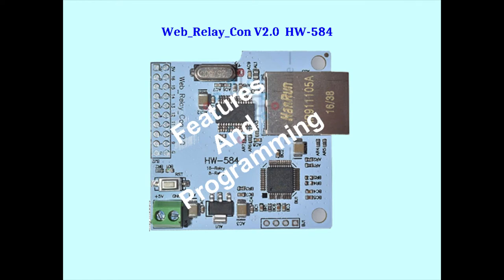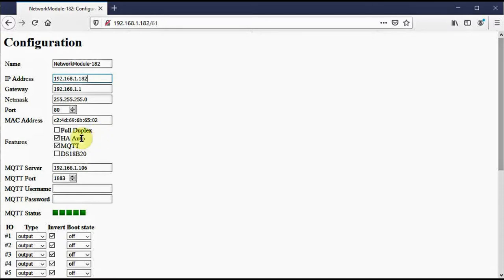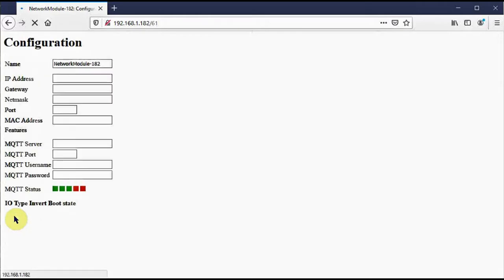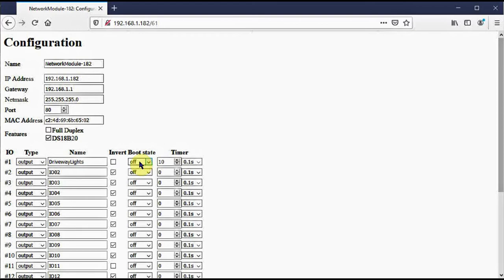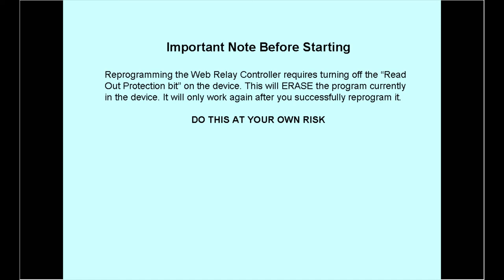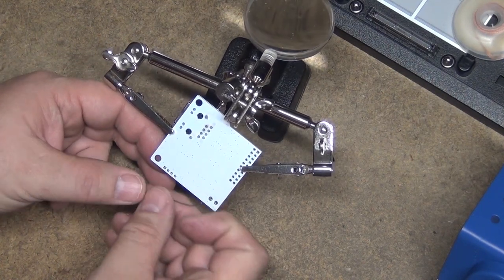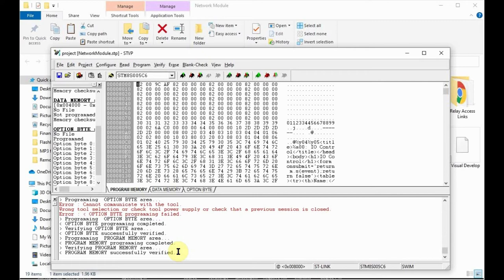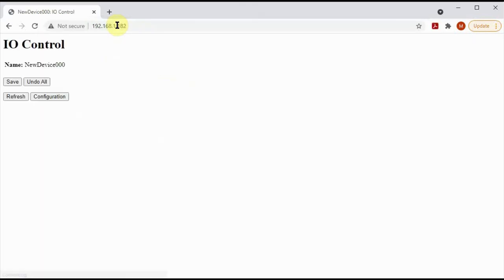YouTube4Web Relay Con V2.0 HW-584 Network Module 8/16 Channel Relay Controller ENC28J60 New Firmware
Demonstrates a reprogrammed Web_Relay_Con V2.0 Network Module and how to perform reprogramming of the device. This is an update to the prior videos to demonstrate the features of the latest release. This is a long video, but at about time mark 1:05 there is a list of “jump ahead times” if you want to skip some sections.

Update 3/24/2023: I'm long overdue to update this video. It is still generally accurate, but there are simplified programming steps in the manual on GitHub, eliminating the use of the ".stp" file. Take a look at the Manual.

Did you buy one (or more) of these Network Modules and then find disappointment in the software on the board? I decided to reprogram the device to provide a web server interface that let's you change the IP Address, Gateway (Default Router) Address, Netmask, Port number (a REAL port number), and MAC Address and numerous other settings with the ability for the device to remember all these settings through a power cycle.

Code (source and binary) is available for free in my GitHub project.

Tested with:
Windows 10 Firefox 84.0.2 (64-bit)
Windows 10 Chrome 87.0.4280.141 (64-bit)
Windows 10 Chrome 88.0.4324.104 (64-bit)
Windows 10 Edge 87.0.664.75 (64-bit)
Windows 10 Edge 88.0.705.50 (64-bit)
Mac Safari Version 14.0.2
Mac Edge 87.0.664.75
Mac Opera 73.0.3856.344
Mac Firefox 84.0.2
Mac Firefox 72.0.2
Ubuntu 20.10 - Firefox 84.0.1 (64-bit)
Ubuntu 20.10 - Chromium 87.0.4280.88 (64-bit)
iPhone Safari on iOS 14.3
iPhone Chrome 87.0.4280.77 on iOS 14.3
Mosquitto
Node-Red
Chrome MQTTLens
Home Assistant
IE - NOT SUPPORTED - It won't work with the javascript that is now part of the Browser GUI.